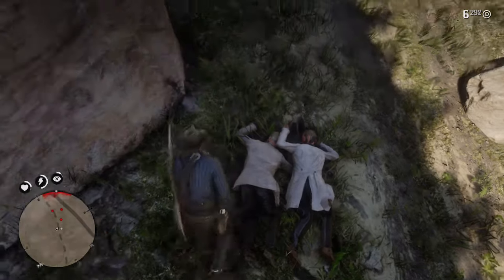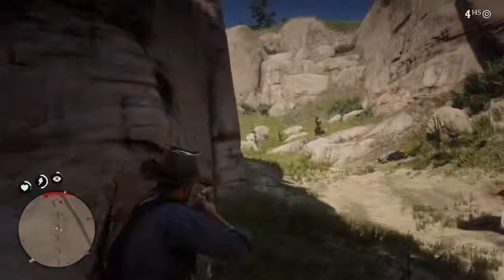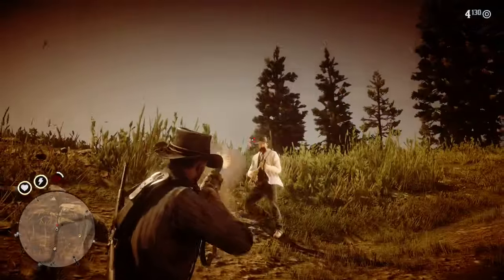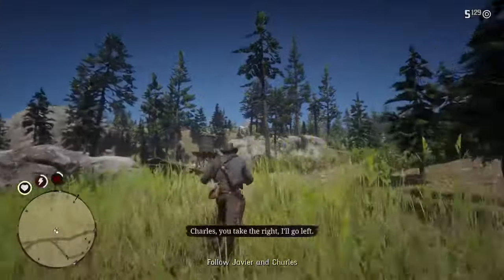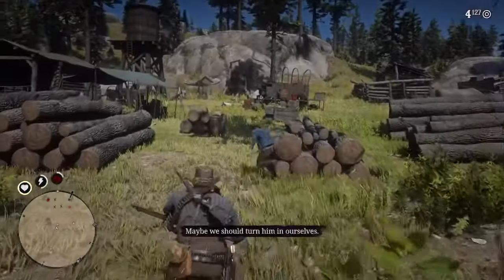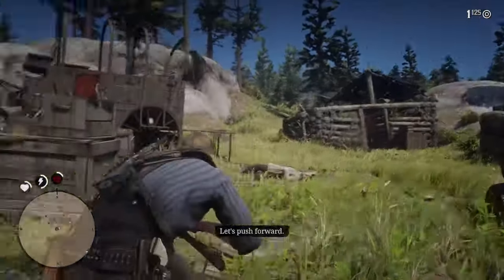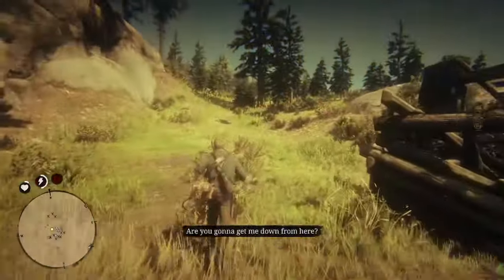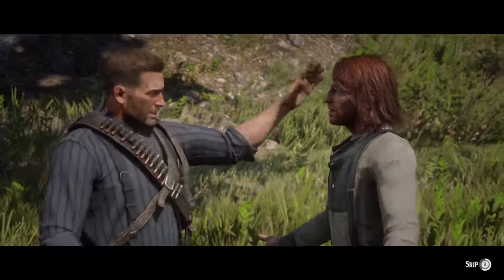How To Get The Bolt Action Rifle Early Red Dead Redemption 2!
Quick and easy tutorial showing you how to get the Bolt Action Rifle fast for free!

Much love to The Decker & PanickyPanda

✅ New videos & live streams every week
👍Show some love with a like

Thanks again for your continued support!